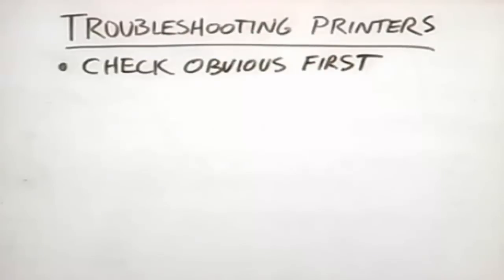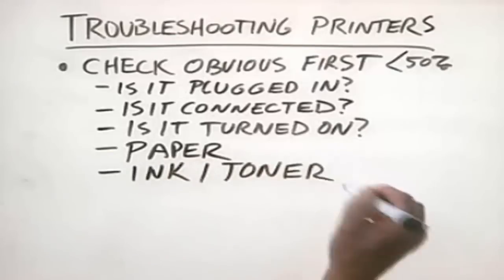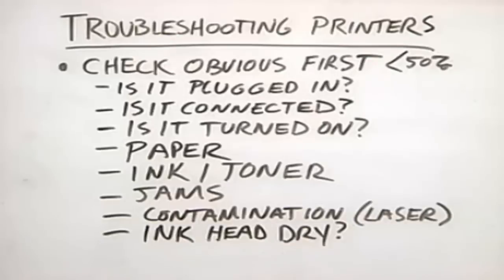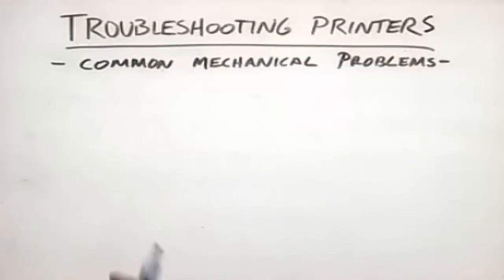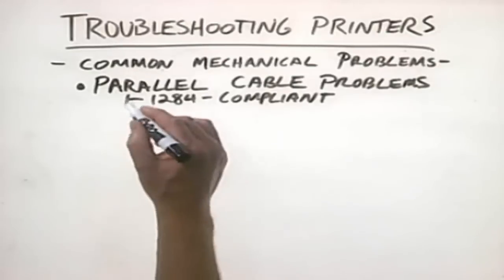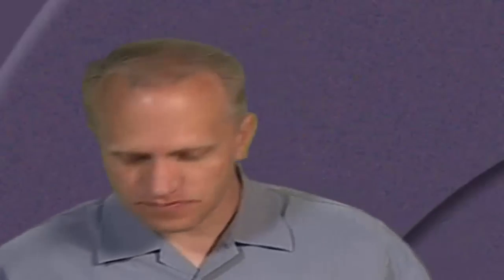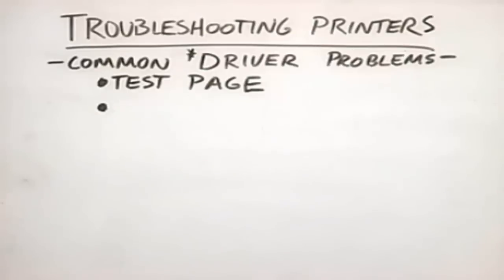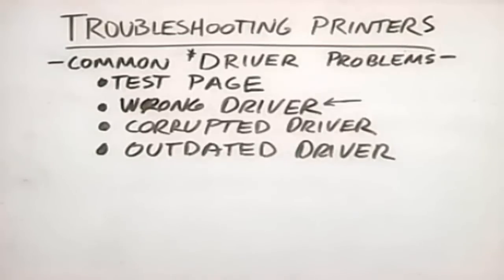CHAPTER 6 PRINTER TROUBLESHOOTING Printer Management and TroubleShooting